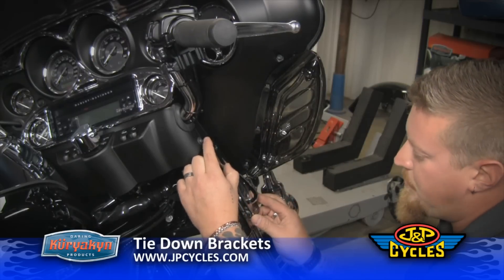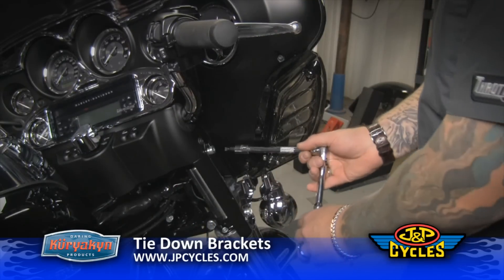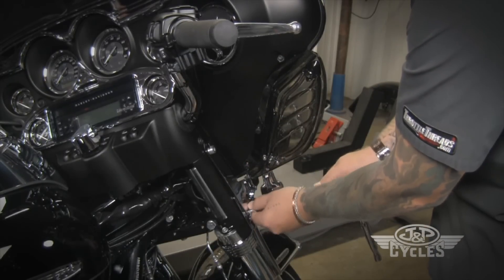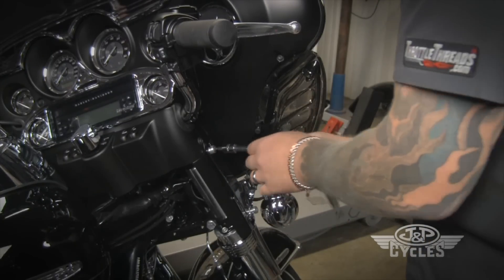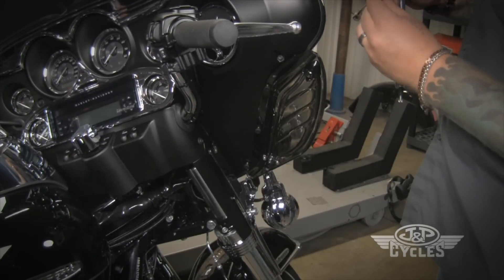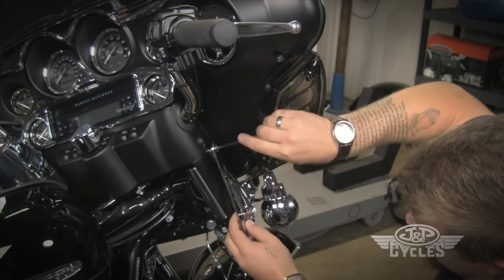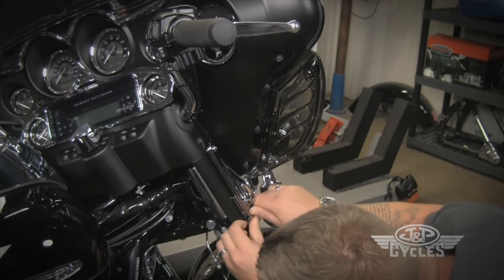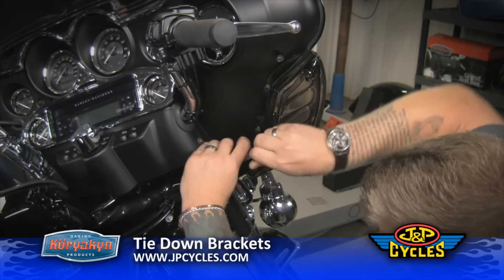Install Custom Tie Down Brackets to Forks Kuryakyn • JPCYCLES.COM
Buy from our online selection of Kuryakyn tie down  brackets:
?utm_source=youtube&utm_medium=description&utm_campaign=Install_Custom_Tie_Down_Brackets_to_Forks_Kuryakyn_•_JPCYCLES.COM&utm_term=7MCncGcPeoo

How to install these stylish custom brackets by Kuryakyn. These brackets bolt to the sides of the front fork and provide a secure, easy accessible point to attach tie-down straps to the front of the motorcycle. Compatible with a wide range of Harley Davidson models, view our website for full fitment information.